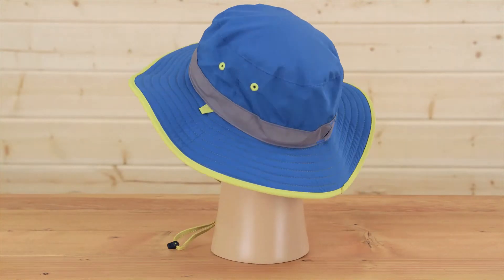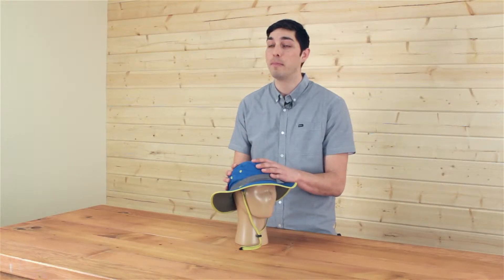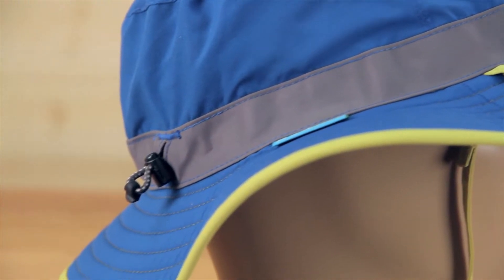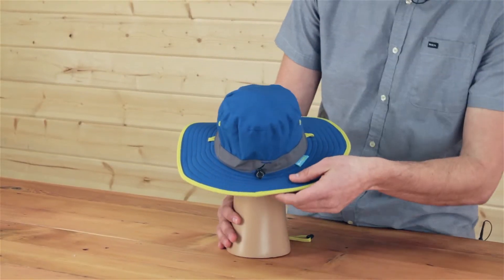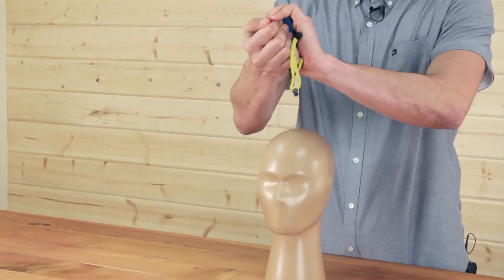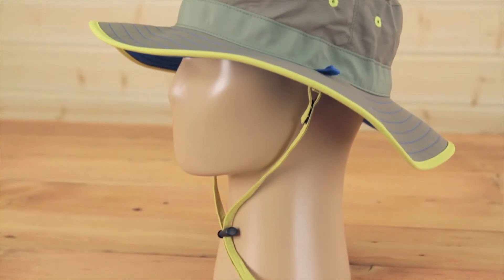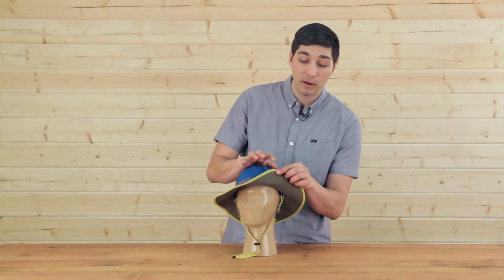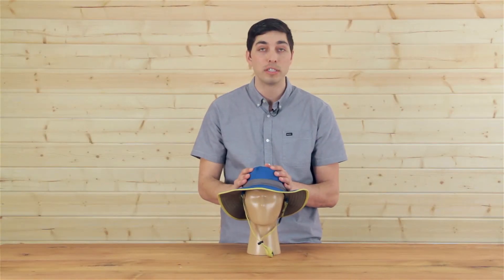Kids' Clear Creek Boonie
For your little adventurers, a hat as rough and tumble as they are! As they explore off trail, moisture wicking fabric keeps them comfy while sun protection and breakaway chinstrap keep them safe. Plus, the Clear Creek Boonie’s reversible design gives you two hats in one!

We particularly think you are going to love these hats for kids.